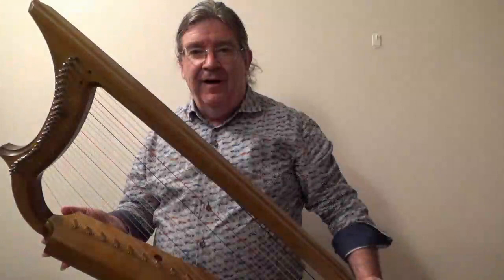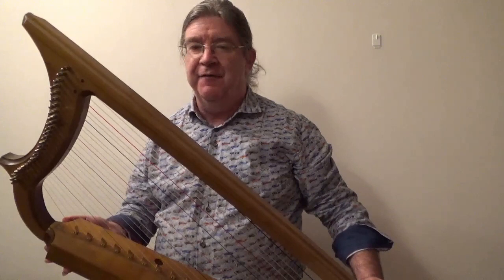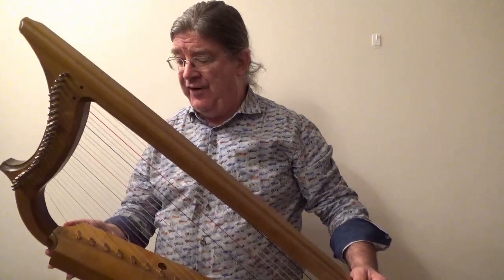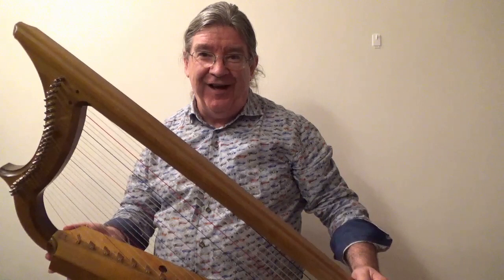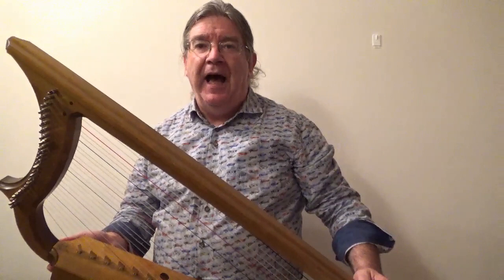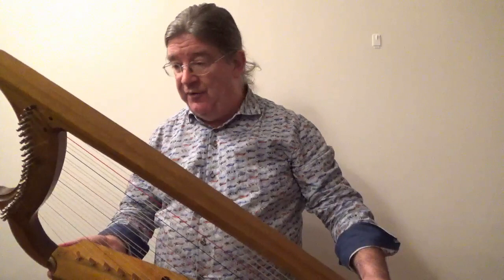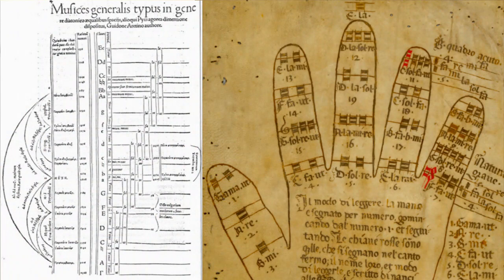Andrew Lawrence-King introduces the RENAISSANCE HARP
This video is part of Andrew Lawrence-King's series of introductions to various Early Music instruments, released also on HIPster

The 'ordinary harp' of the early 17th-century is an extraordinary instrument, developed within a medieval aesthetic in the 1300s, encompassing the entire gamut of Renaissance music, and still heard three hundred years later amidst baroque multi-row harps. And its 'pleasant buzz' challenges our modern preconceptions of how a harp should sound.

You've seen all those beautiful renaissance angel-paintings, now you can hear that angelic buzz!